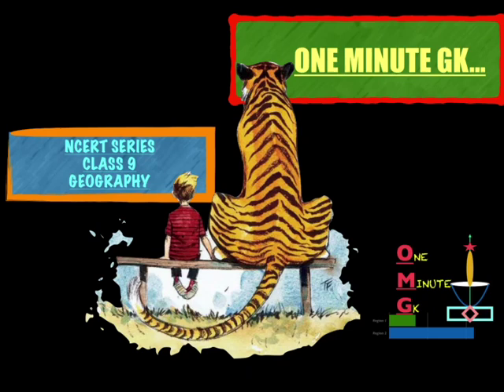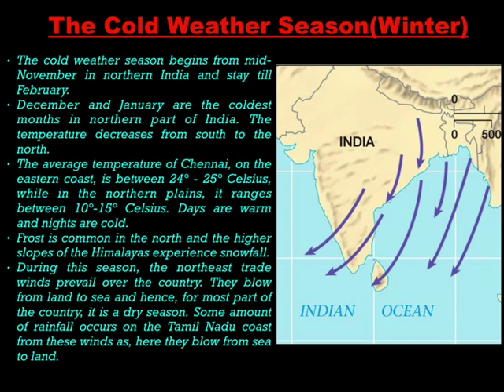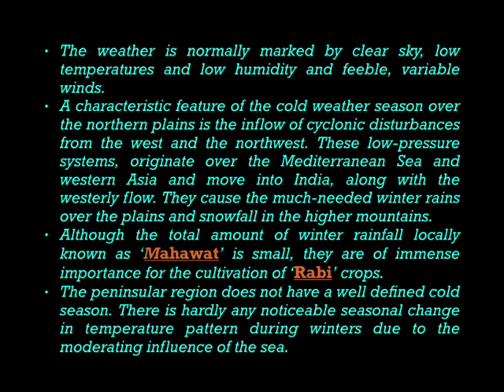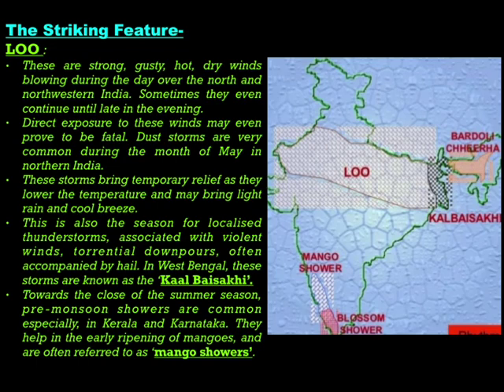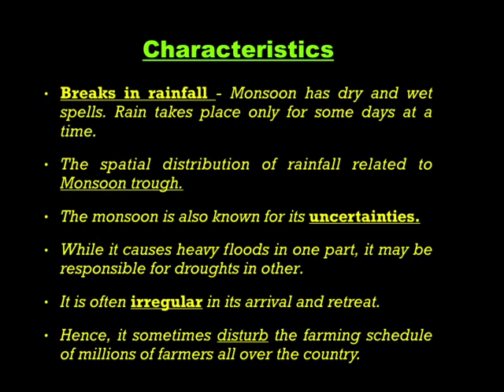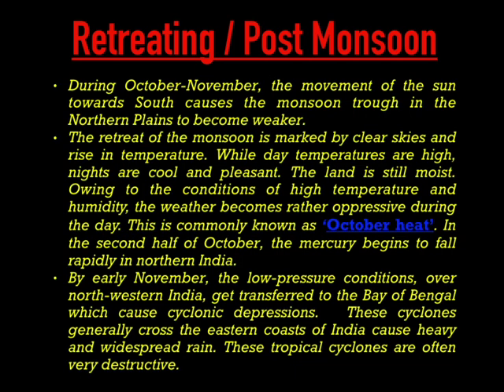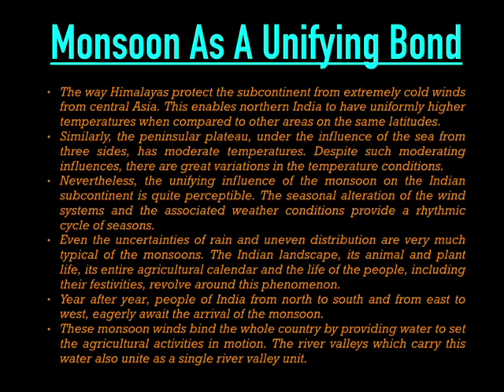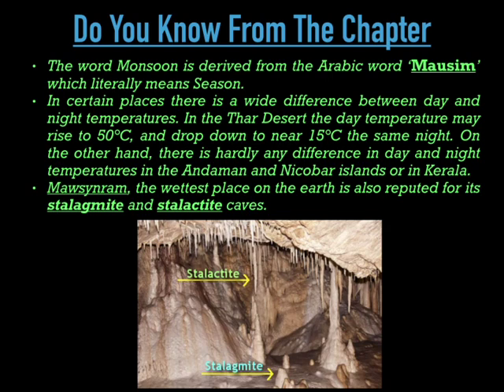Chapter 4: CLIMATE (Part 2), 9th NCERT Geography! Useful for All Competitive Exams.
This video is about 4th chapter of 9th NCERT Geography i.e, Climate. It explains Monsoon, Seasons in India and Distribution of rainfall!